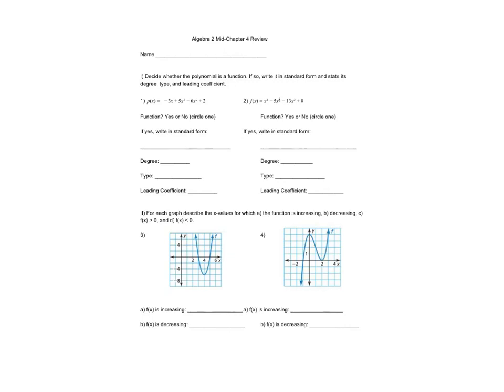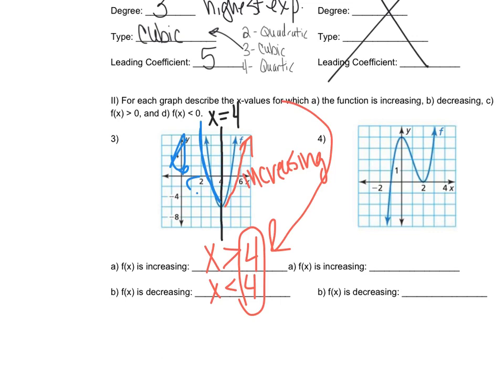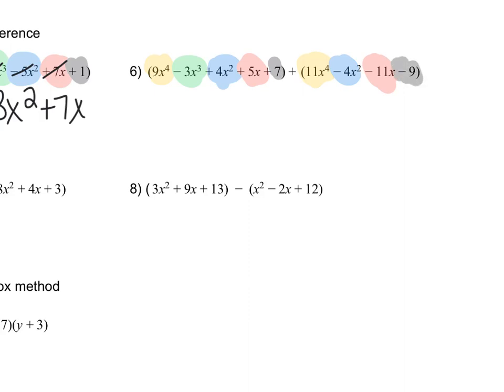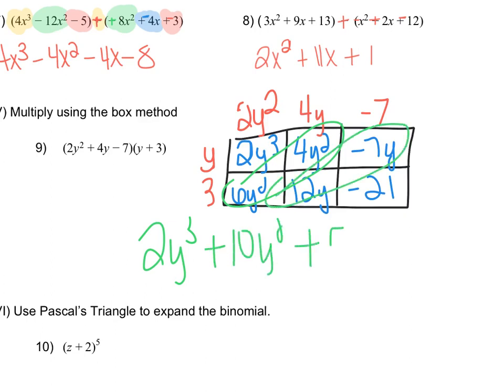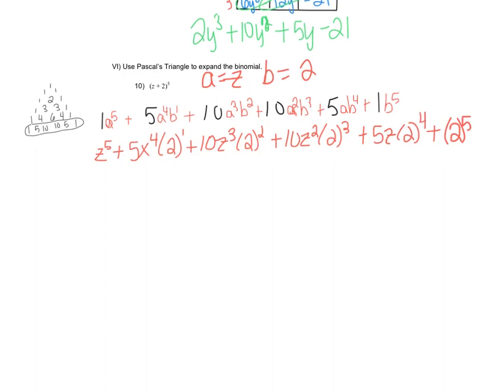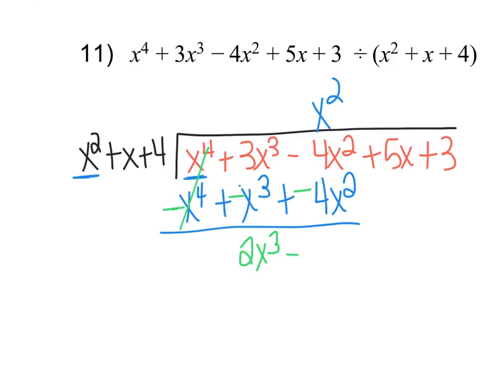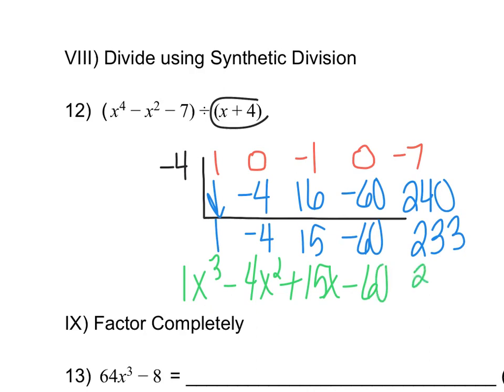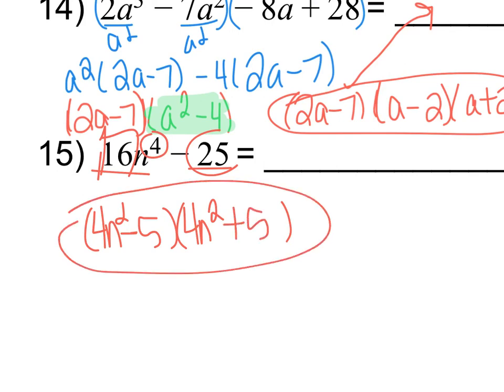MidChapter 4 Review